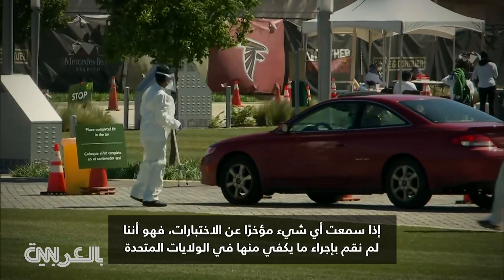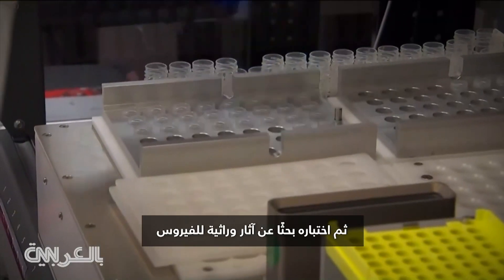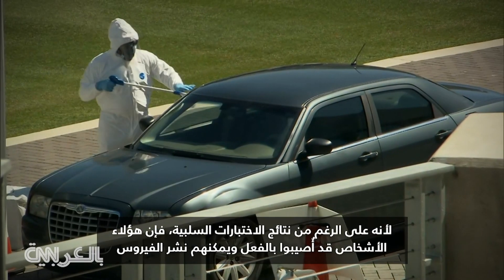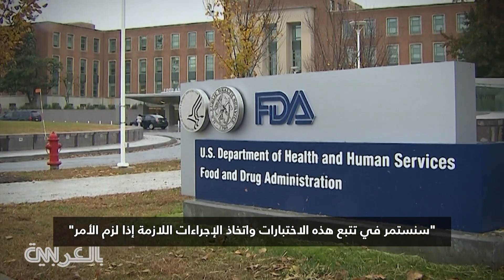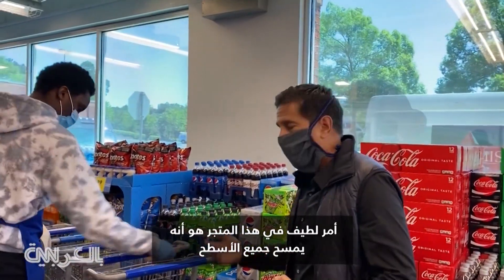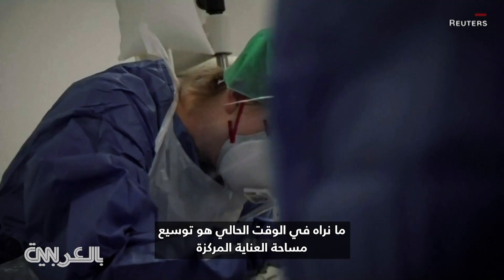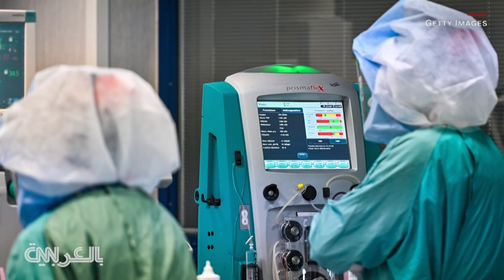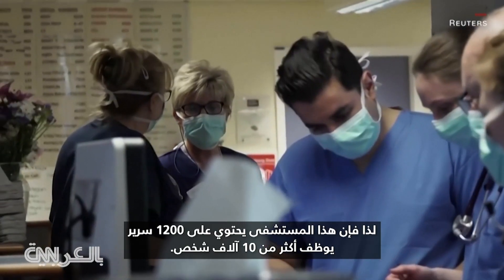ما هو اختبار فيروس كورونا الأكثر دقة؟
يركز الجميع اليوم على الحصول على اختبارات لدرجة أنهم يفوتون نقطة أن الاختبار السيئ أسوأ من عدم وجود اختبار. ما مدى جودة الاختبارات في المقام الأول؟
حتى في ذروة تفشي الوباء، لا يزال يتعين على الناس الذهاب الى محال البقالة، إليك ما يجب أن تحذر منه إن ذهبت للتسوق في زمن كورونا.
ترعى وحدات العناية المركزة في جميع أنحاء العالم مرضى فيروس كوفيد-19.. فما هي المعدات التي يحتاجها العاملون في الصحة لعلاج أحد المرضى ممن هم في حالة خطرة.
كل ذلك تتابعونه في التقرير أعلاه